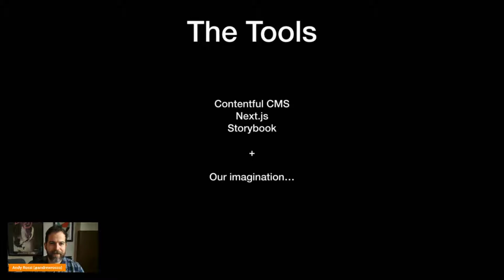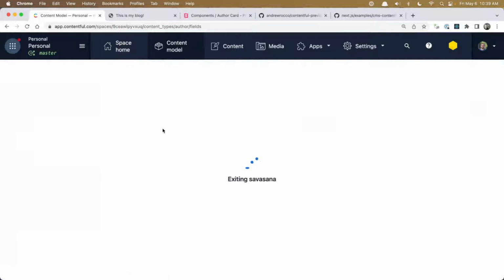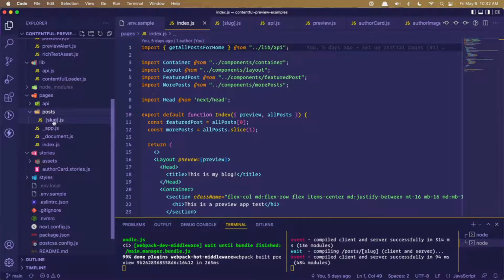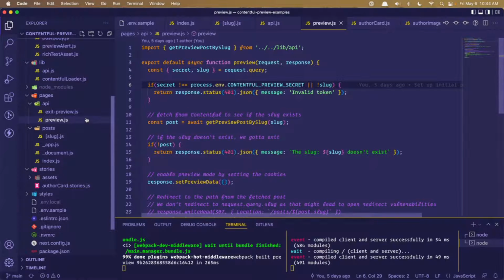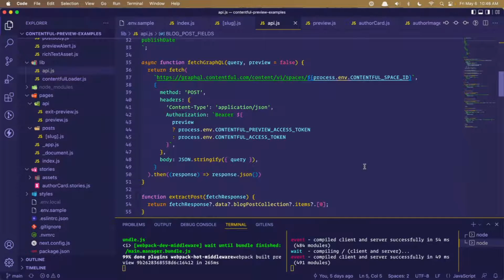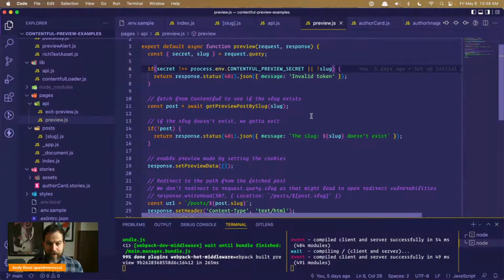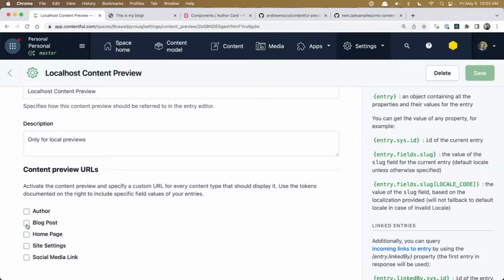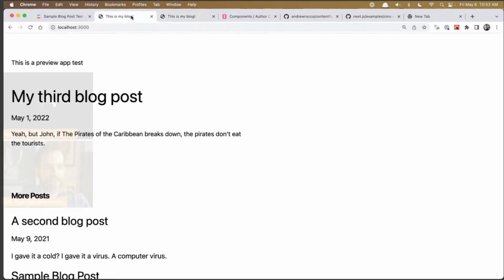FOC 40: How to Create a Preview Environment in Contentful to Speed Up QA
A preview environment is an extremely helpful tool for QA and for authors to view content before it hits production. In this course, you will be shown how to wire up Contentful to a preview environment for multiple use cases.